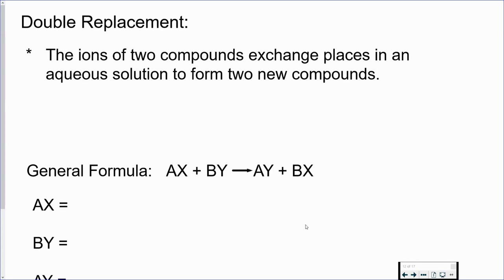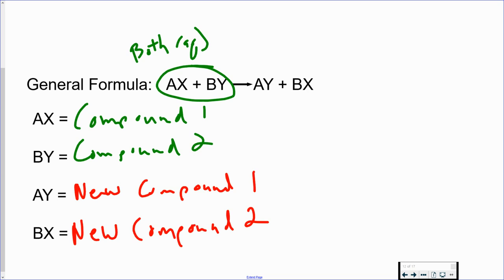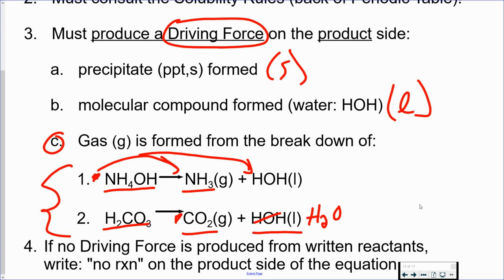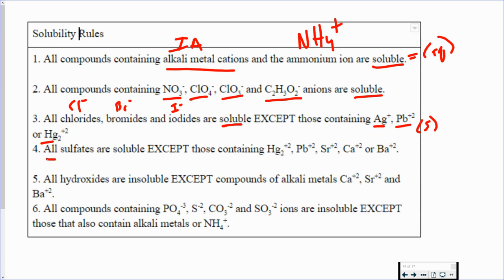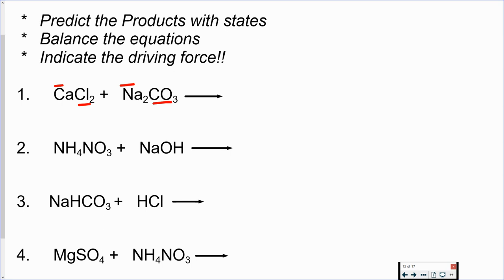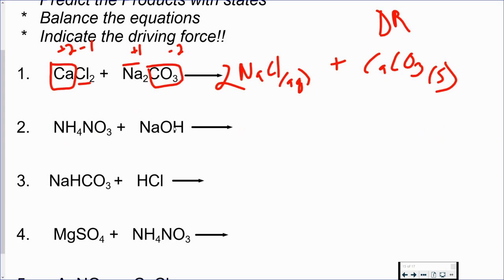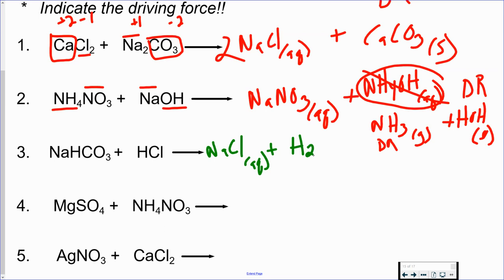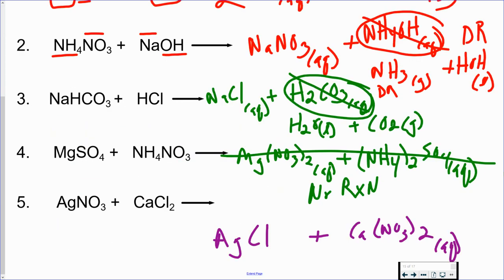Predicting Double Replacement (DR) Products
Notes - how to determine products, use of solubility rules, and two products that break up